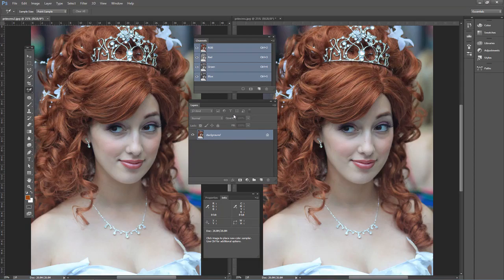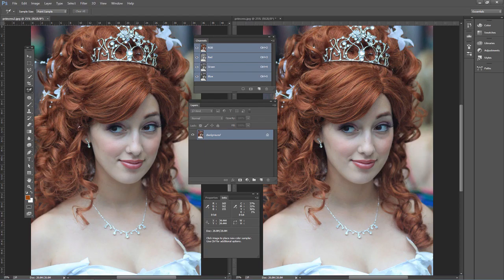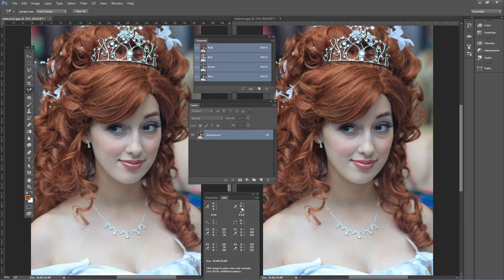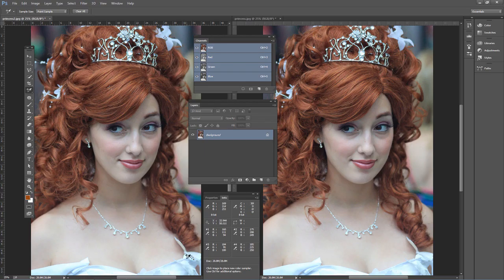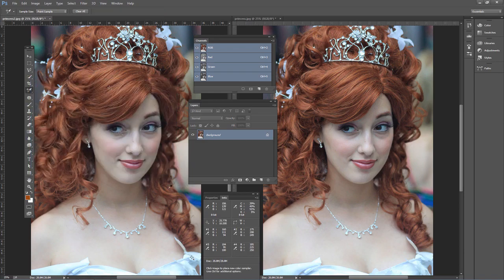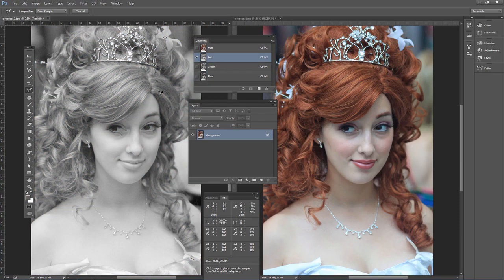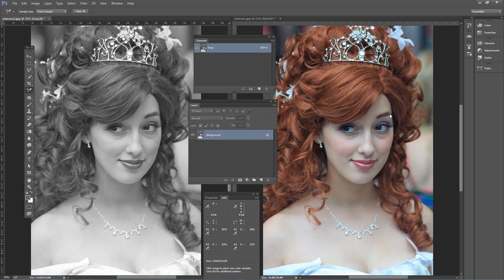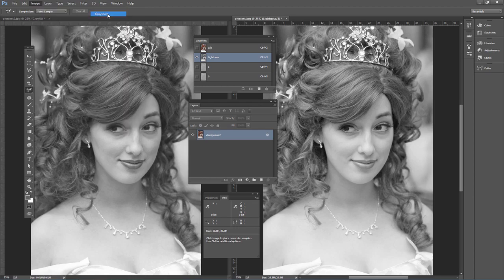3 Color Modes and Channels Conversions